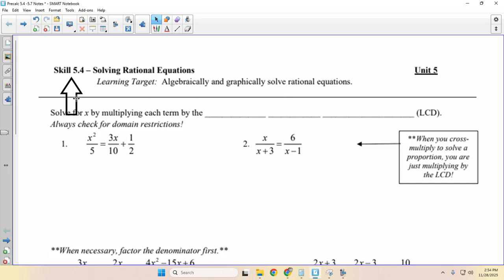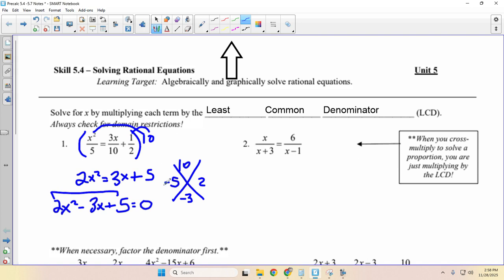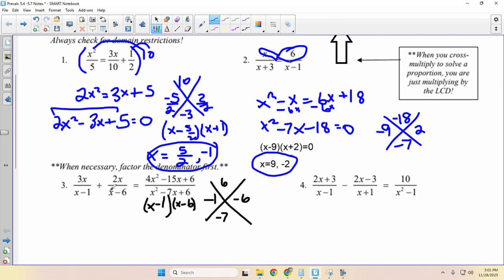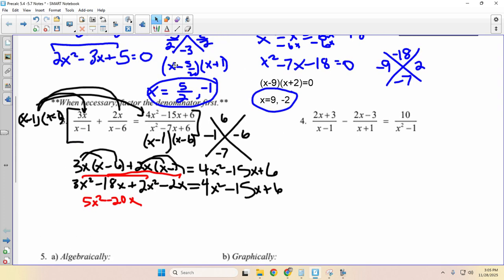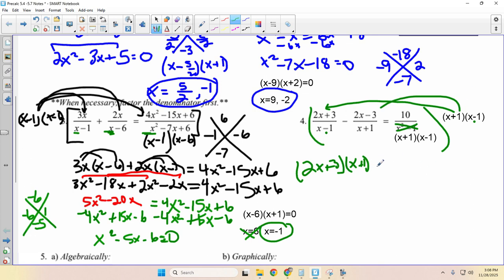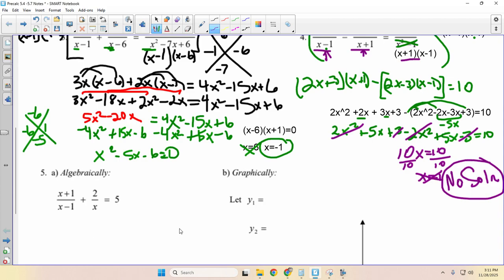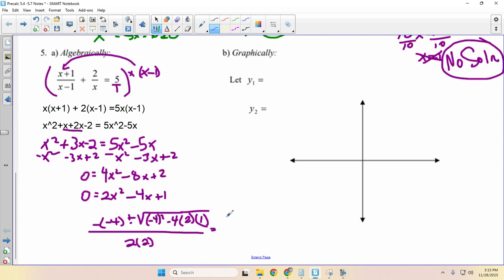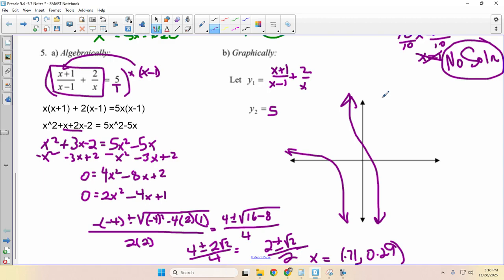Precalculus 5.4 Solving Rational Equations Notes